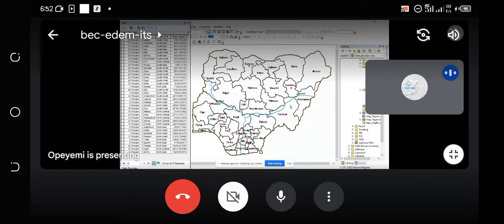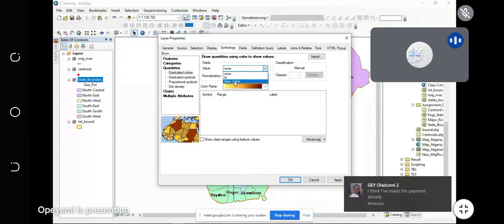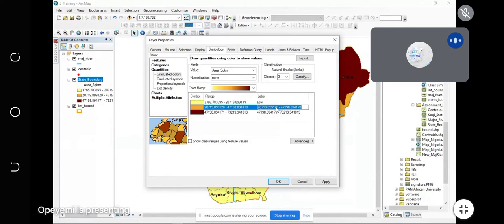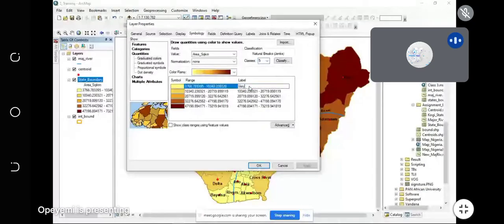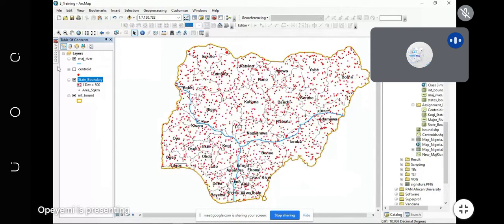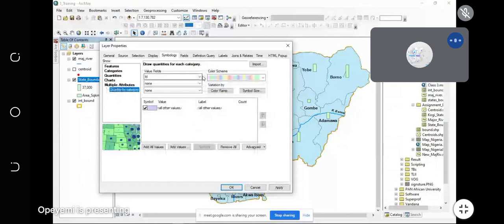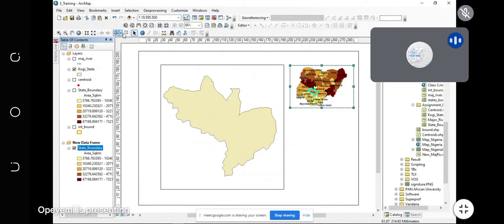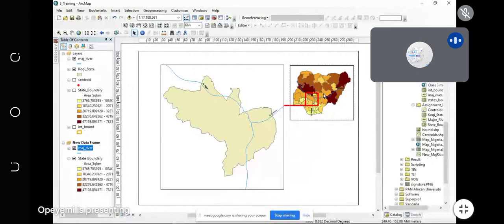Map embellishment, symbology and inset mapping